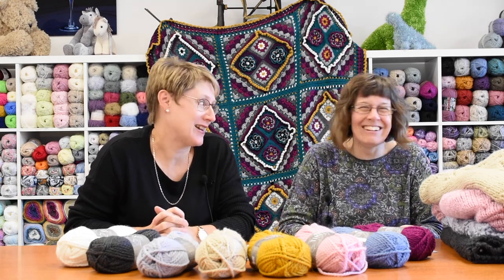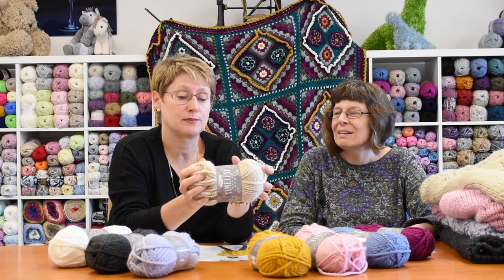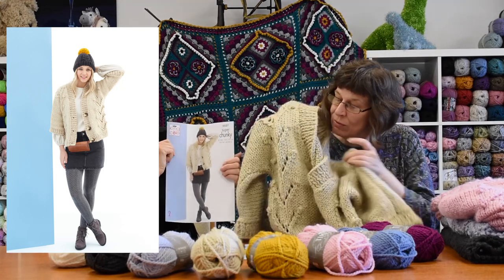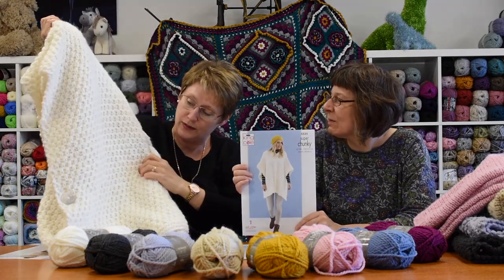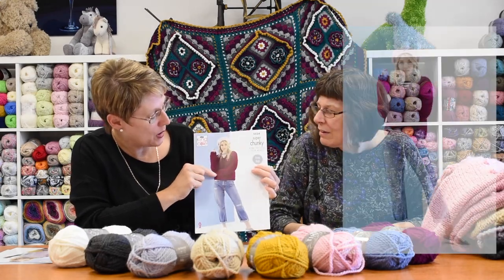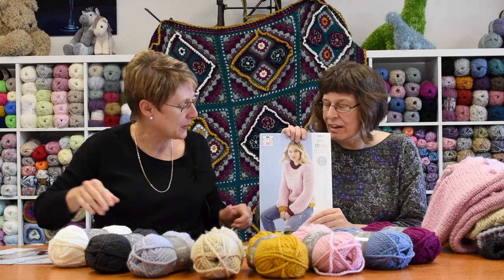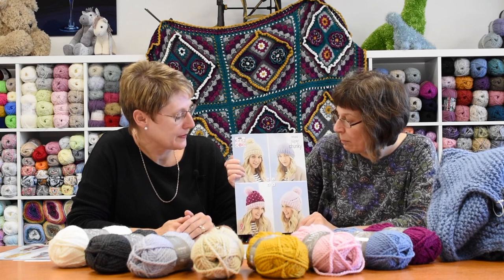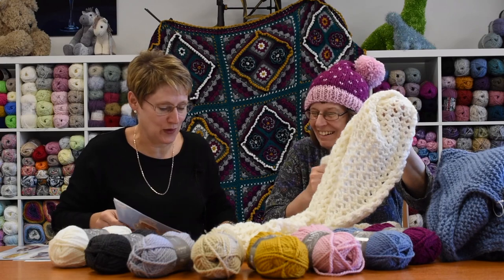Timeless Super Chunky Vlog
Joanne and Susan talk us through our latest Super Chunky range. A blend of Alpaca and Premium Acrylic making it lovely and soft.